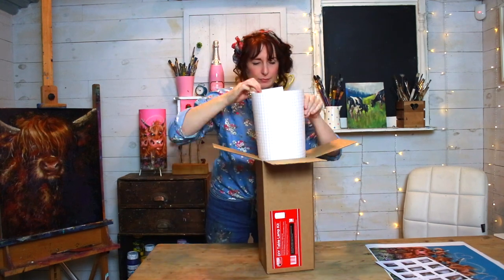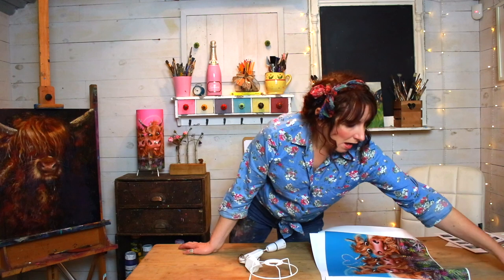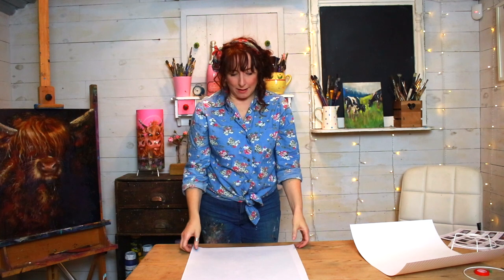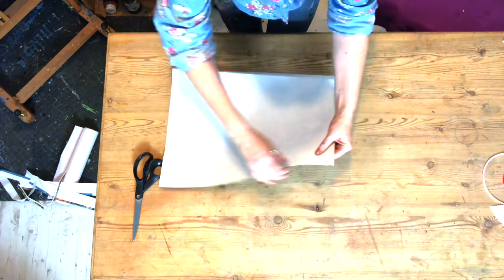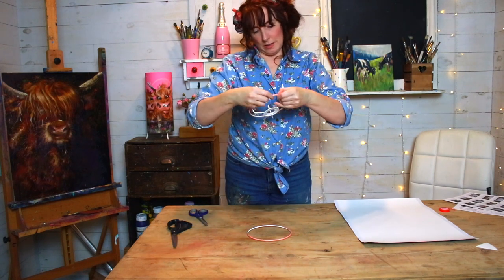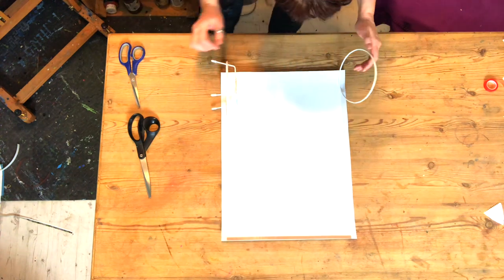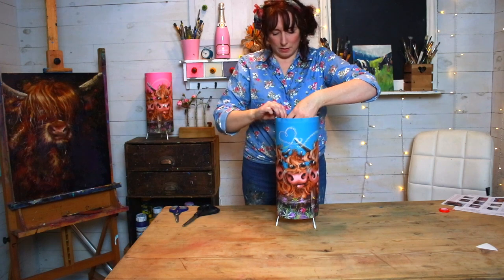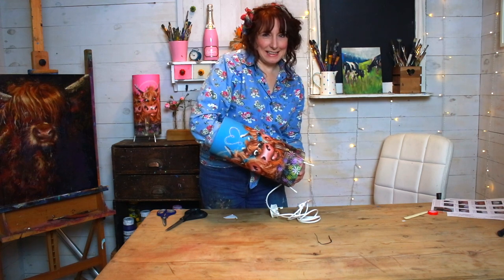How to make a lampshade vlog #41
This is a slightly different vlog to normal, it's a tutorial on how to make a lampshade.  Not just any lampshade but a cow inspired one from the "moo-d lighting" collection.

Special thank you to this week's inspirers:
❤️ Iris Print
❤️Mike from Cards and Gifts